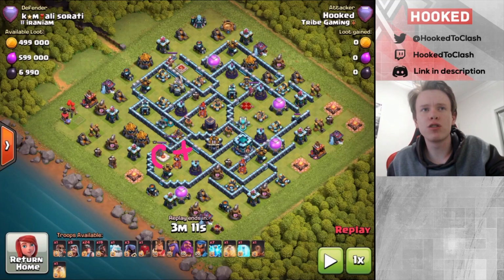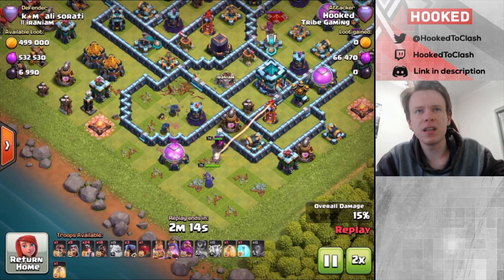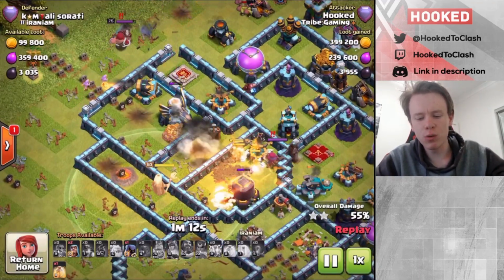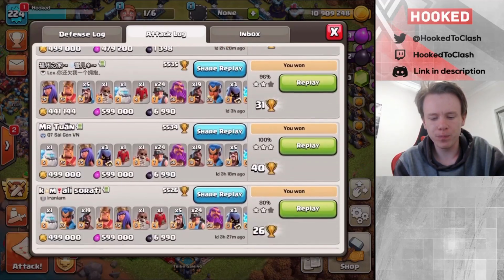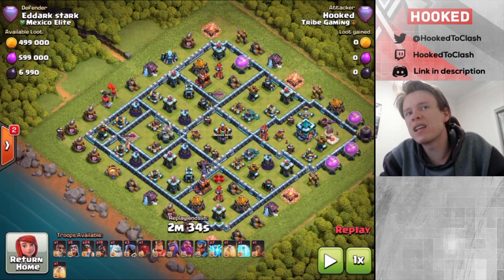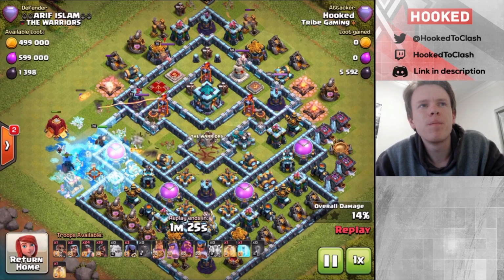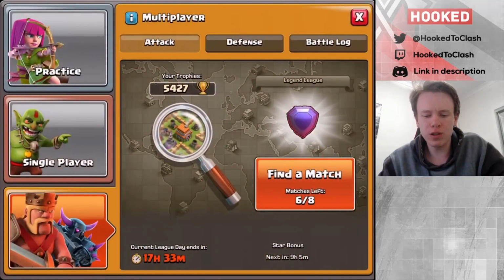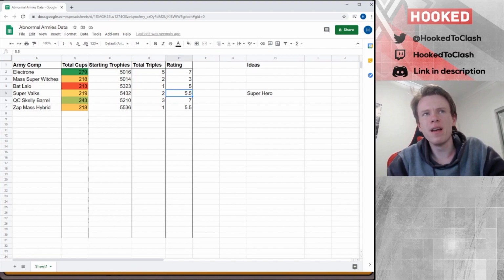Abnormal Armies Ep.6: Zap Mass Hybrid = Mediocre?!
Hey! I'm Hooked and I play for Tribe Gaming and i am crying!